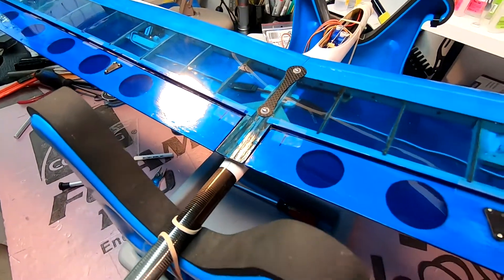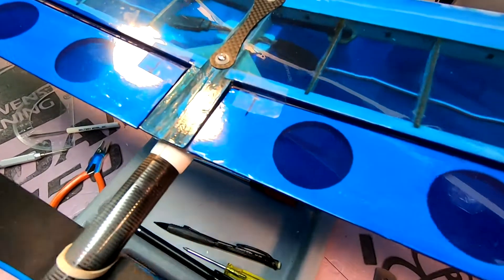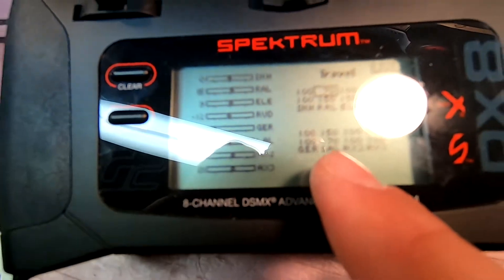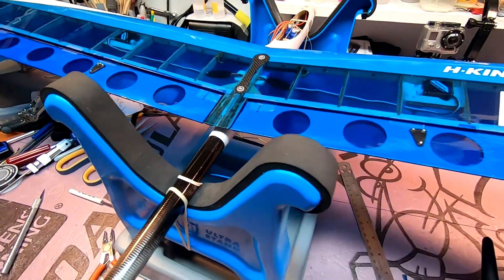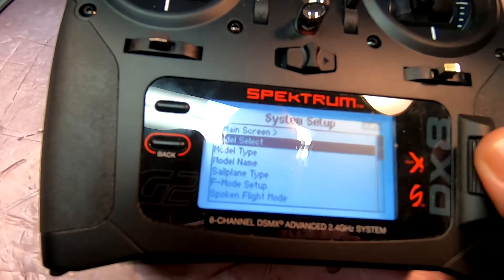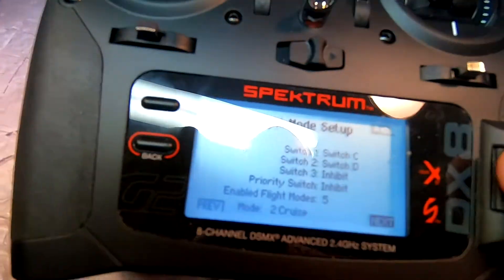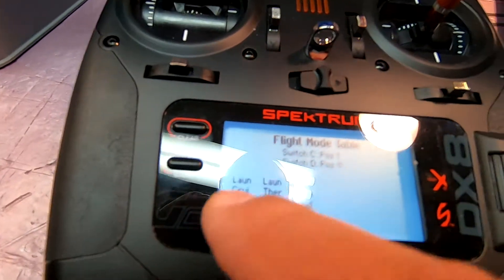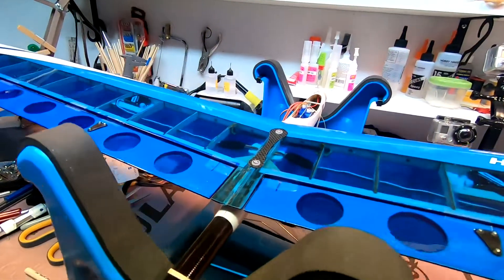HobbyKing Raven 1500 DLG - Build Pt15 - Programming Radio & Setup Five Flight Modes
I'm building the HobbyKing Raven 1500 DLG. In this video I program the radio and set up the five flight modes: launch, cruse, thermal, speed, and landing. In this series of videos, I will be  demonstrating how I assemble the kit, setup and program the radio, and first flights. If you are interested in trying DLG and/or competing in AMA's F3K class, this is an excellent first plane. It is only +-20 grams heavier than world class full carbon fiber planes that cost $500-$900 without any servos. The Raven 1500 has a very aggressive airfoil that is so thin that even the thinnest wing-servos wouldn't fit +-8mm. Program in a few degrees of reflex and this glider is going to be extremely fast... program in a few degrees of camber and it should thermal like a much bigger glider. Don't know what reflex and camber are?